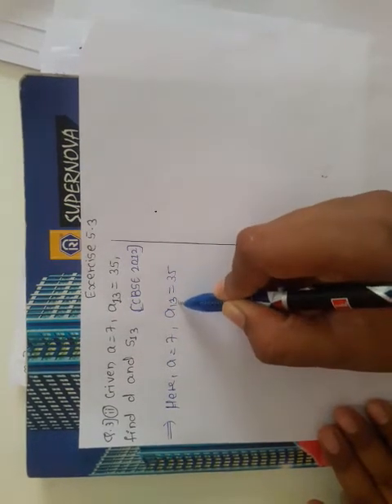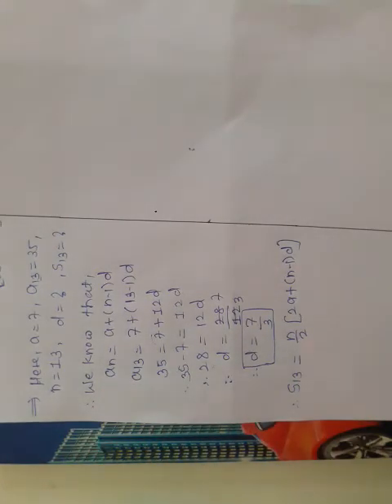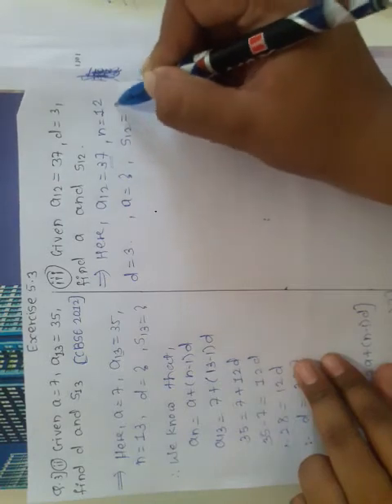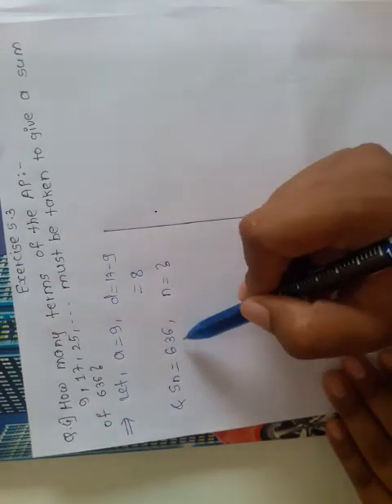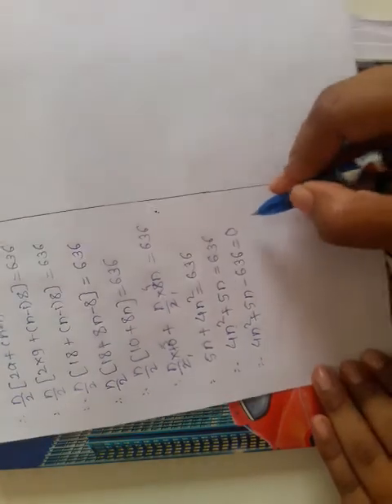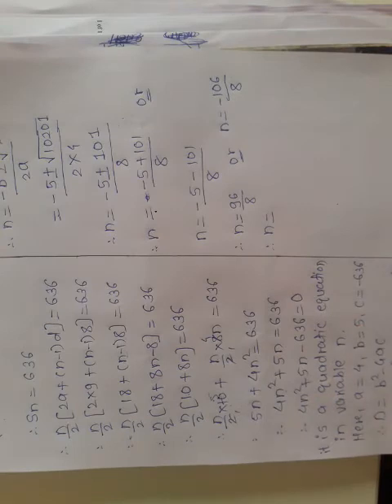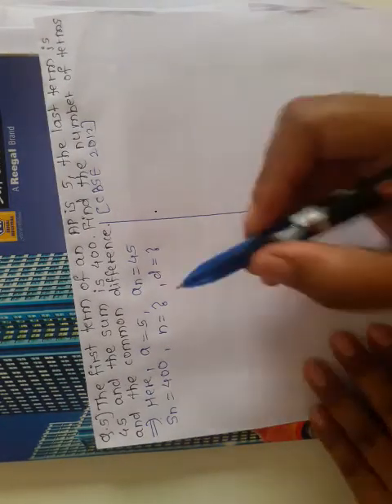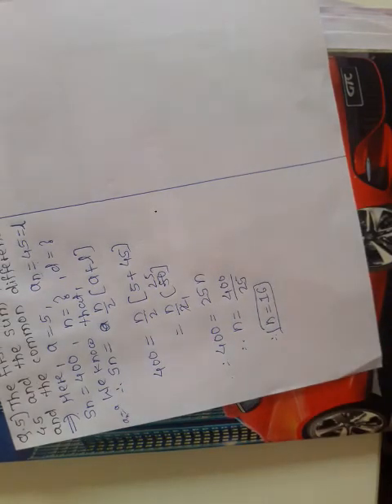dipali patil mam maths class 10th ex.5.3